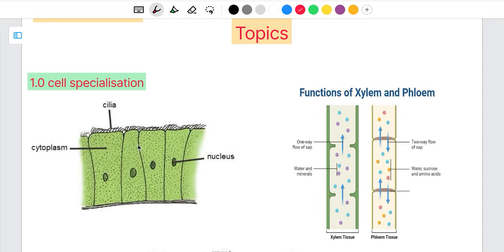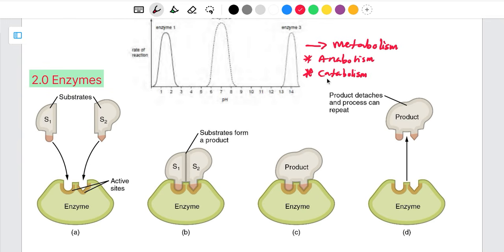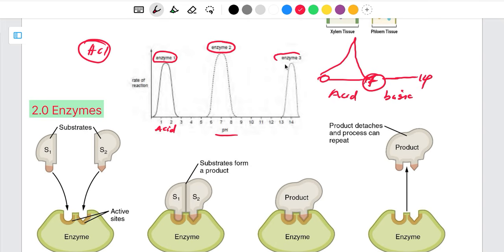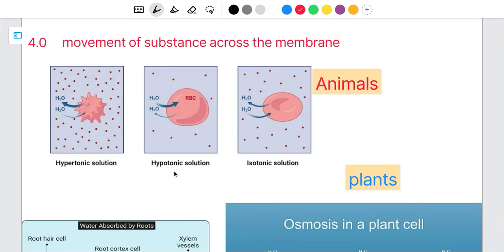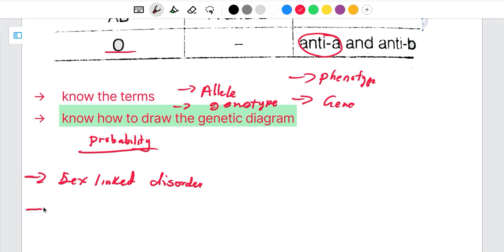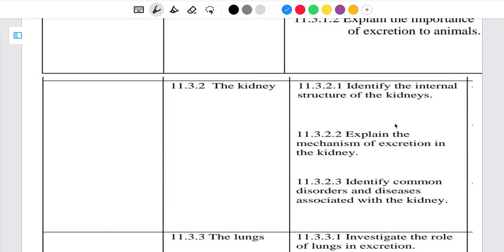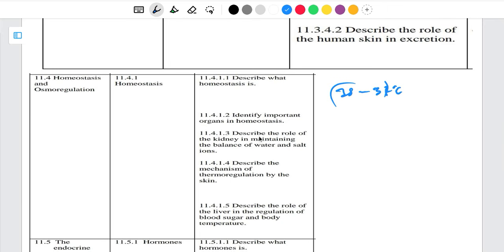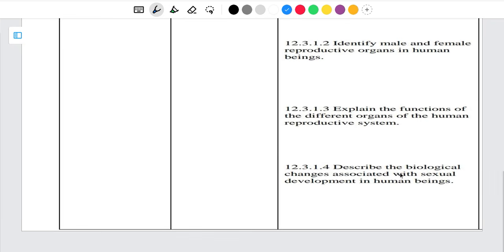2026 BIOLOGY P2 GCE EXAM PREDICTION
this video focus on biology prediction for 2026